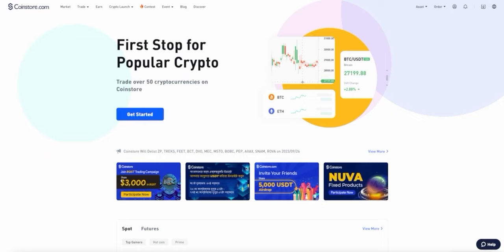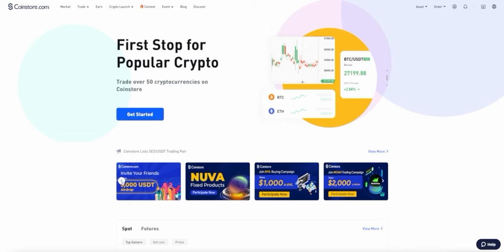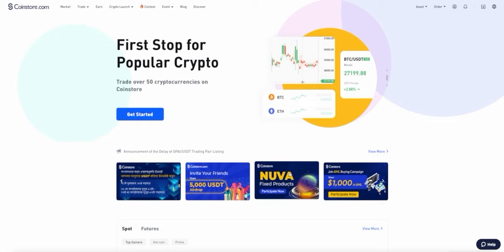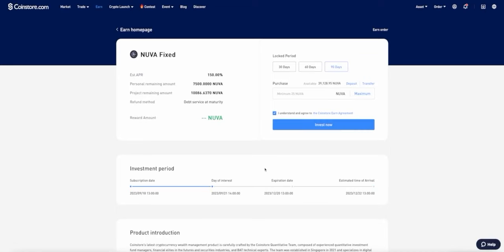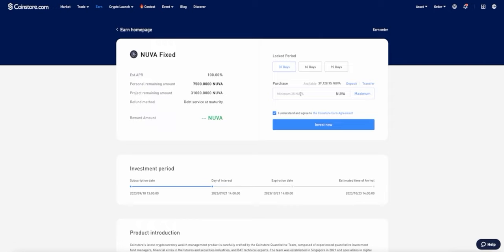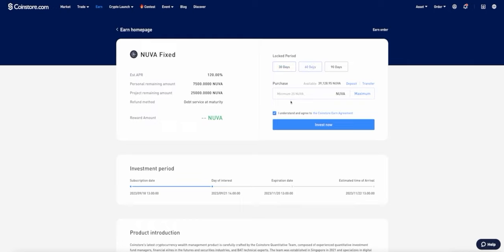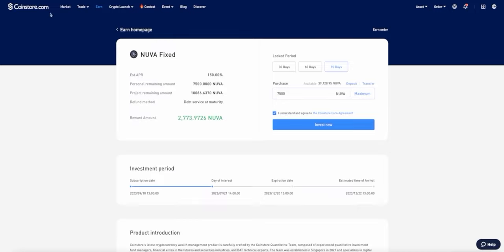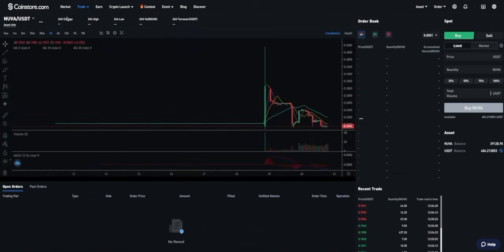STAKING NUVA TOKEN ON COINSTORE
In this video, I’ll show you guys how to stake Nuva token on the Coinstore platform